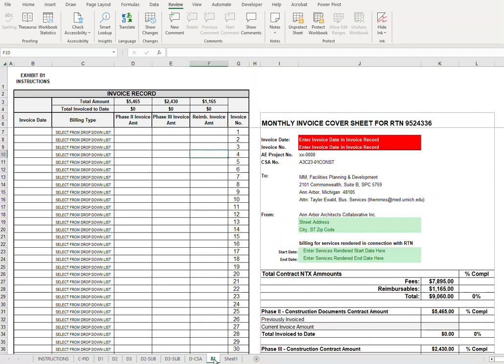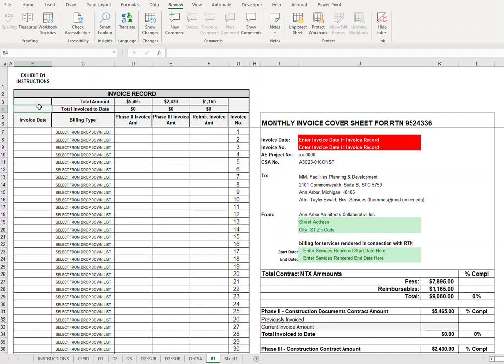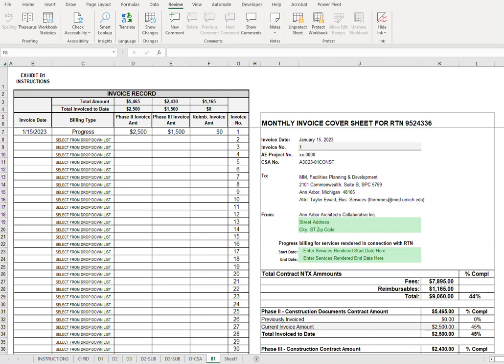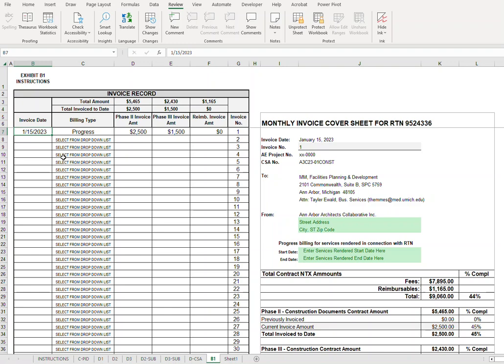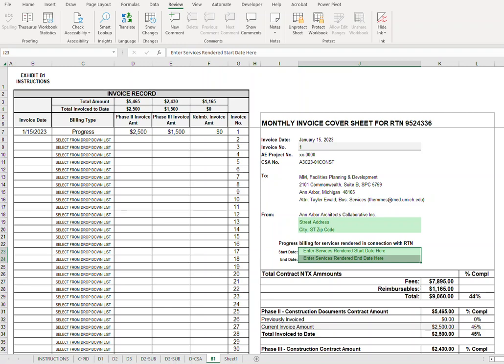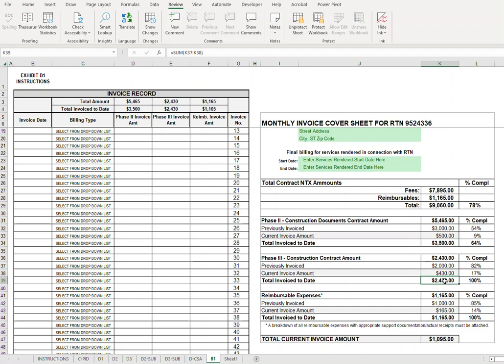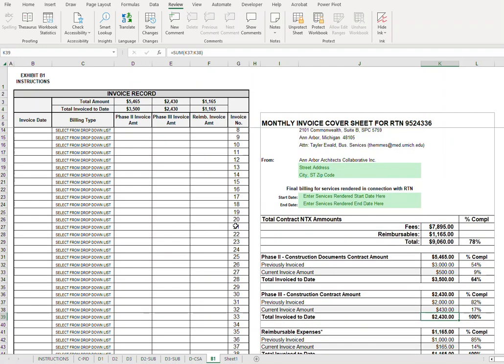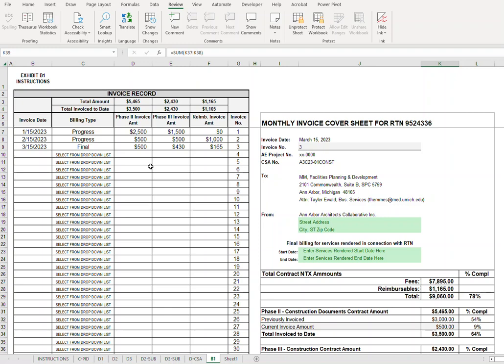B1 INSTRUCTIONS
Instructions for completing Exhibit B1 of the FPD CSA Contract